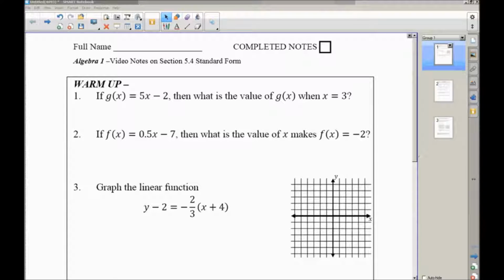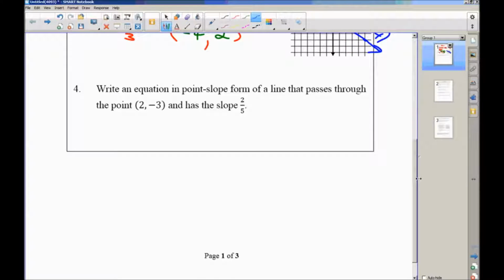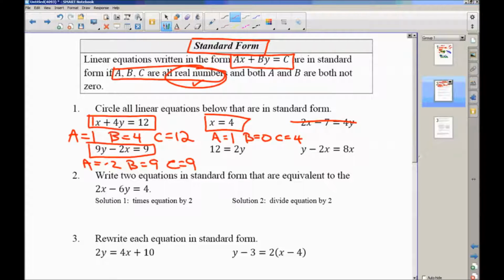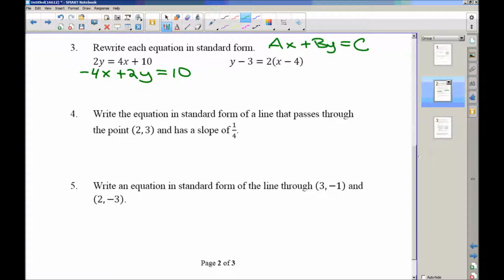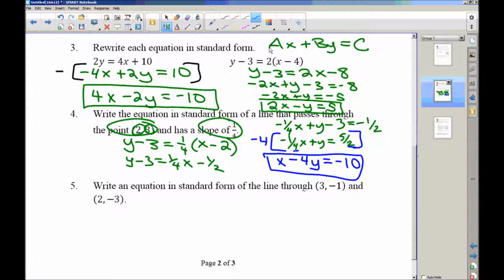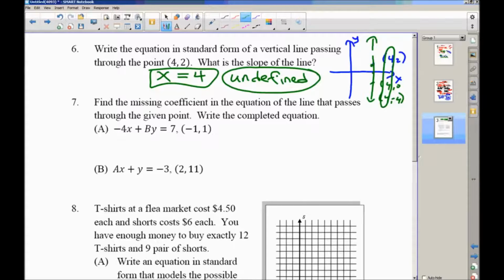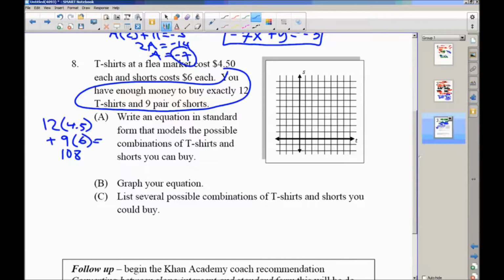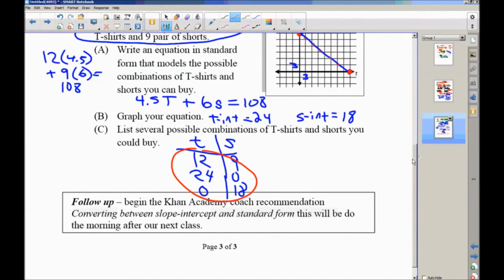Section 5.4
Video notes on Section 5.4 about writing linear equations in Standard Form.